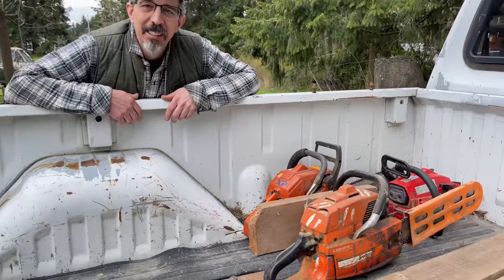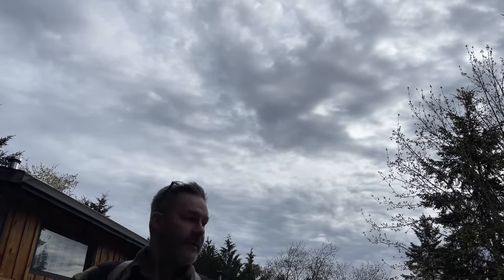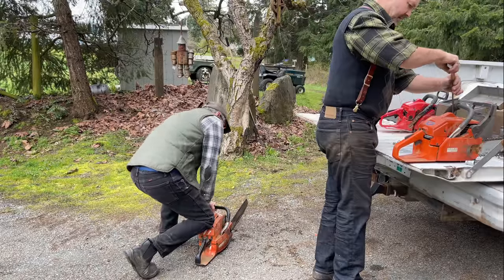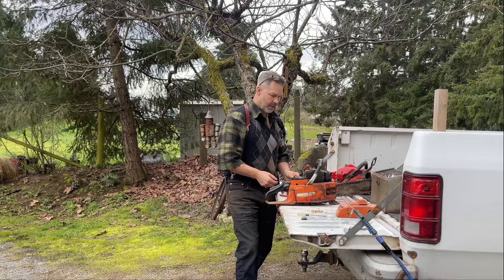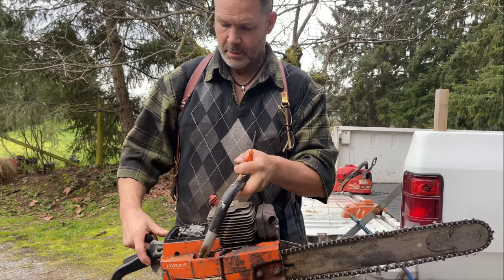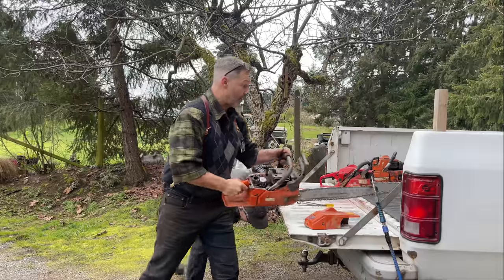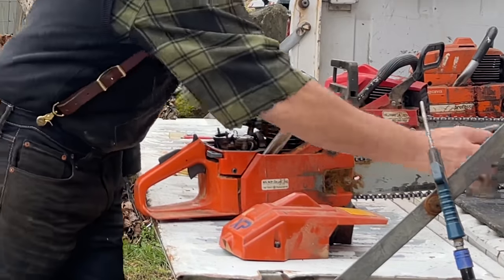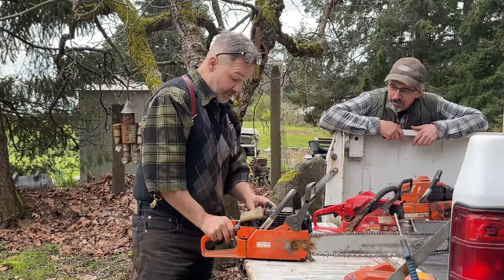Tailgate Chronicles , Loggers Chainsaw tips on tuning, stop chain spinning.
Wild West garage brought over some chainsaws in trouble to see the chainsaw Doctor